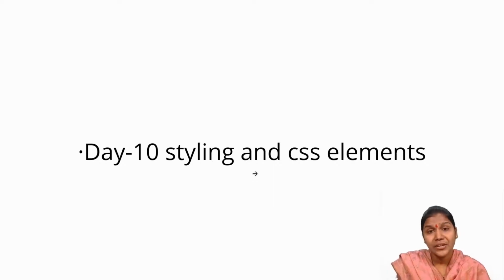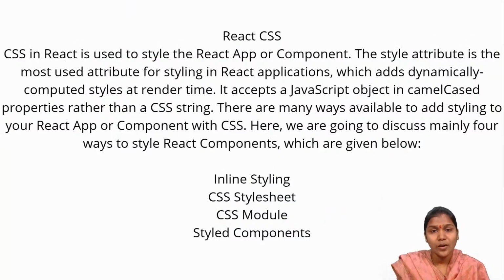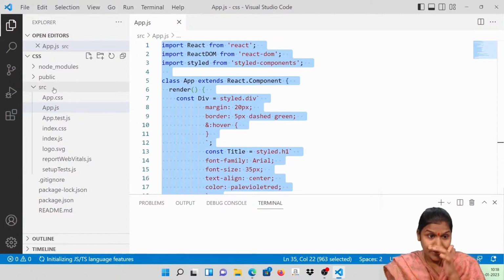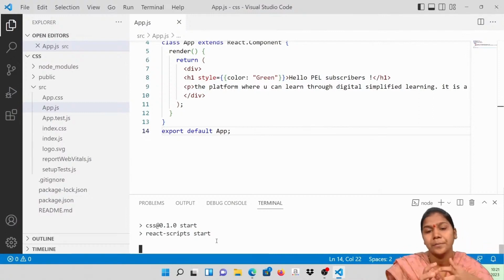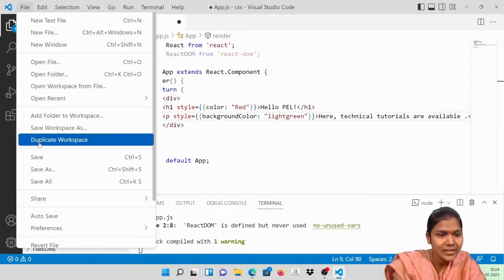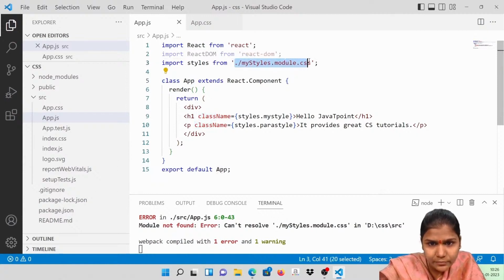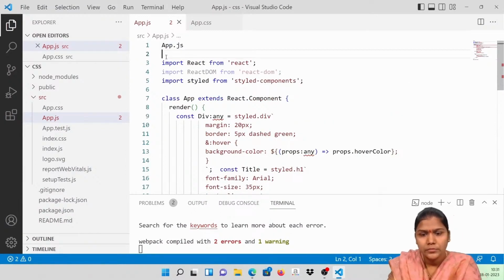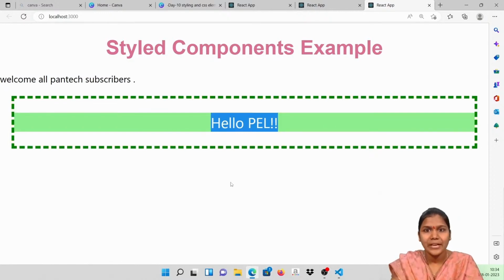DAY 10 - Mastering Styling and CSS Elements in Web Development